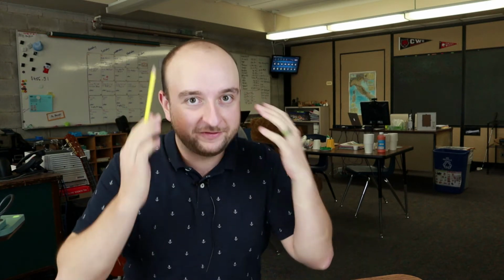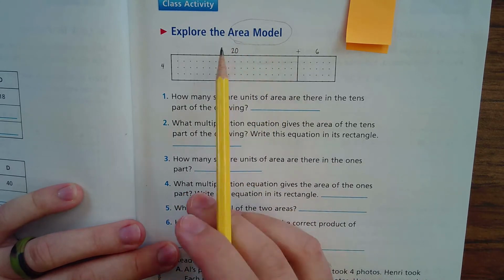Math Lesson 14